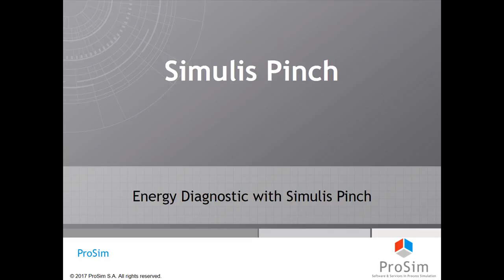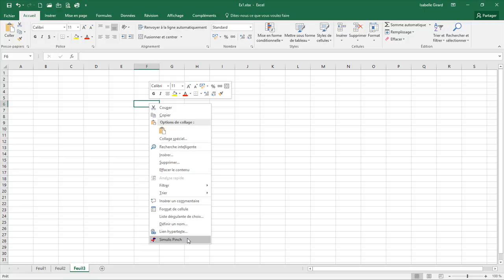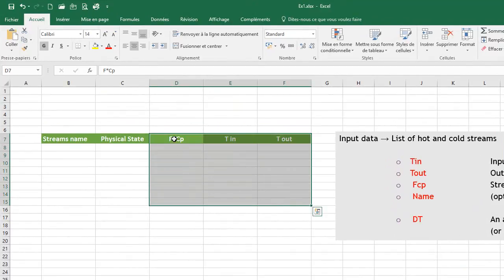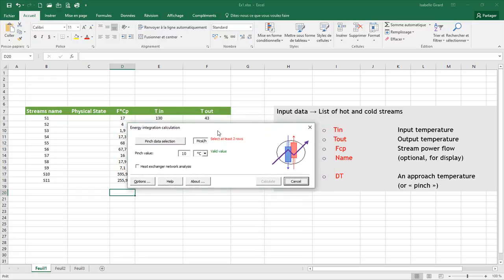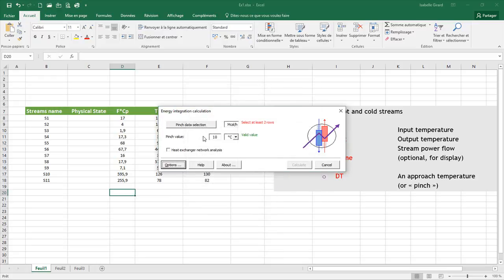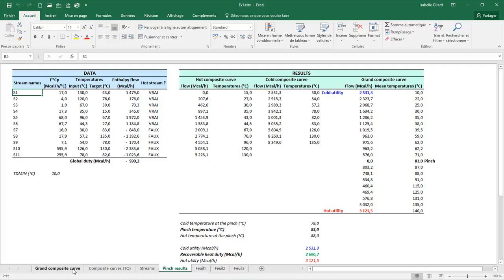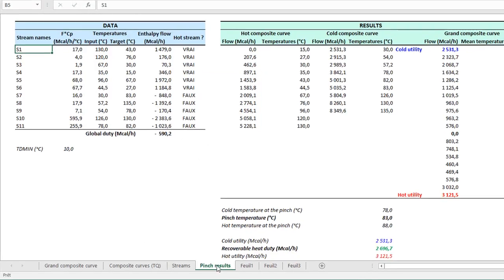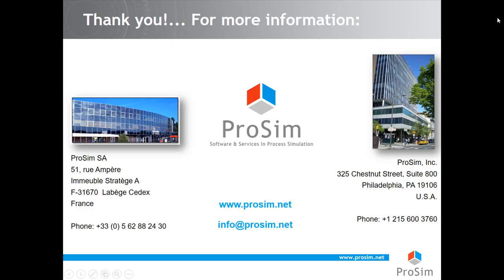Run an energy diagnostic with Simulis Pinch from ProSim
The purpose of this video is to show you how to do a simple energy diagnostic under Excel with Simulis Pinch.

Energy diagnostic: identification of minimum requirements of cold utility and hot utility, and maximum energy recoverable (MER). This diagnostic is based on the 'pinch method'.

Simulis Pinch is ProSim's tool dedicated to energy efficiency using the pinch method.